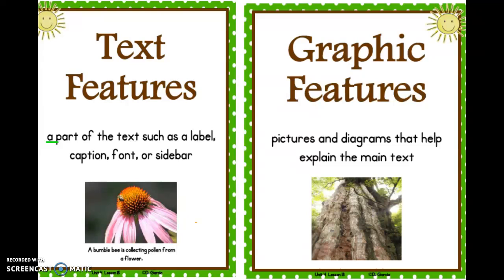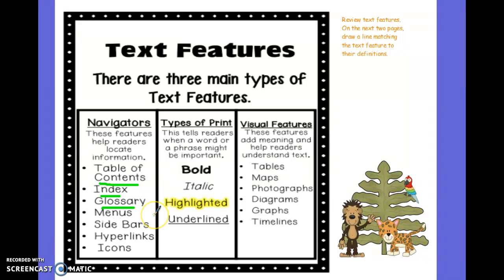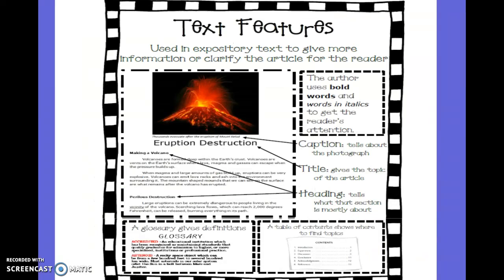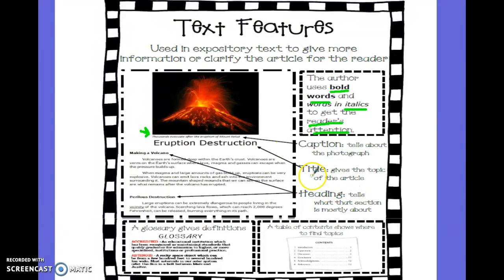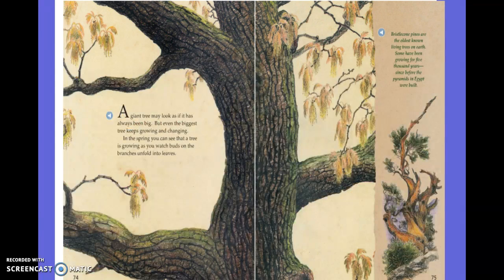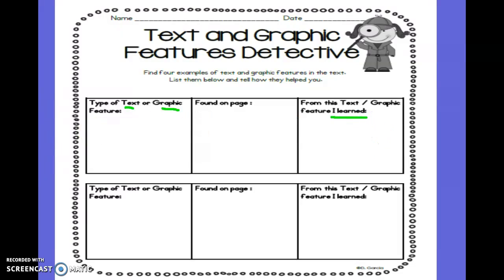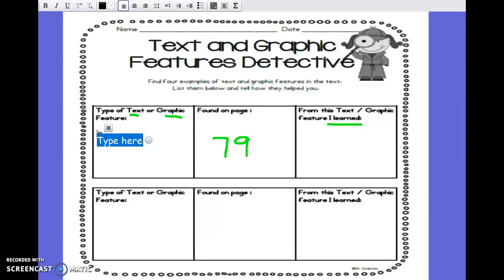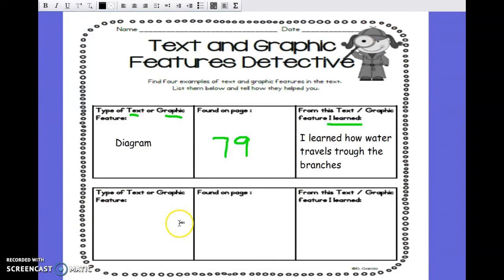Lesson 18 Mini Lesson